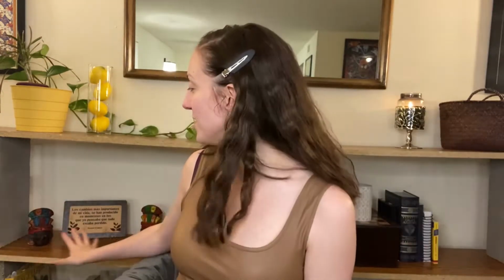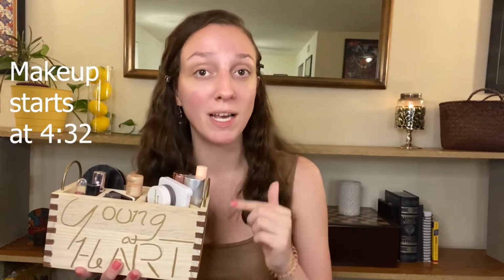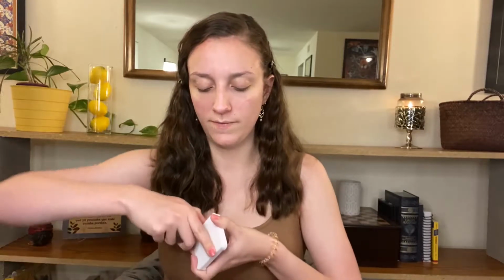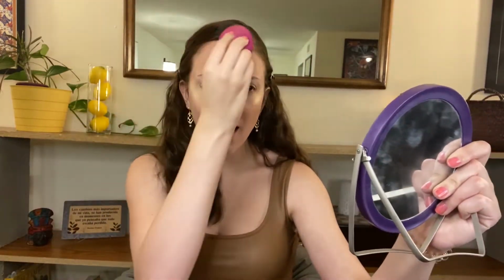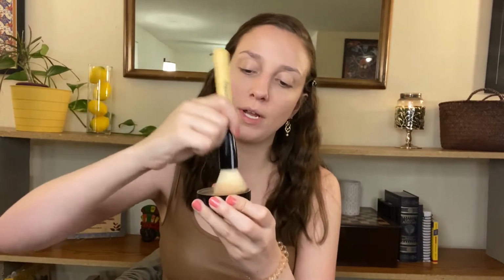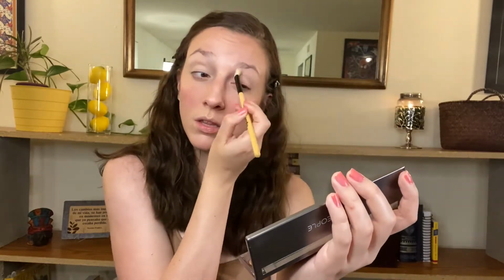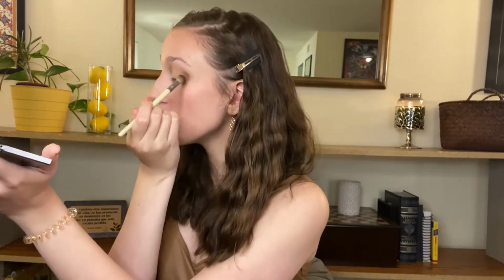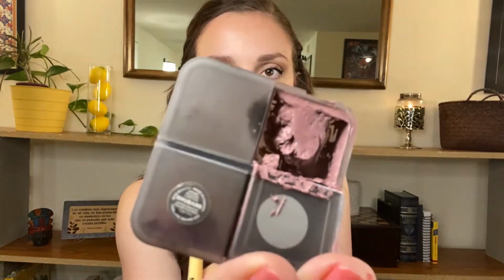Clean Beauty GRWM | Project pan makeup look, organic and non toxic beauty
Let's dig into some non toxic, clean beauty! In this "get ready with me" video, I show you my newest method of organizing my non toxic project pan makeup and create a fresh new look in the process!
Are you into project panning? What products are you trying to pan?

E.l.f. Eyebrow Kit

Bite Beauty Lipstick